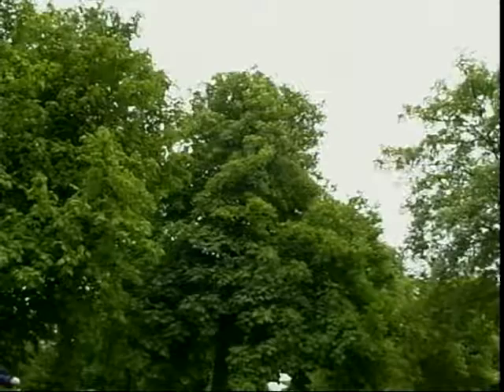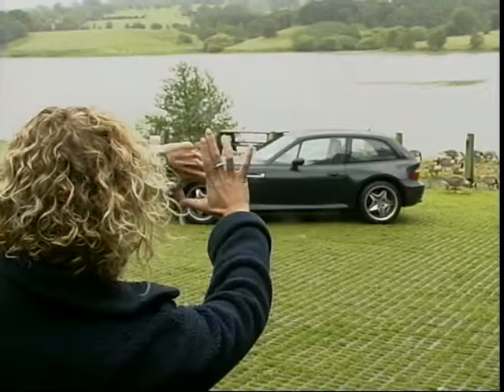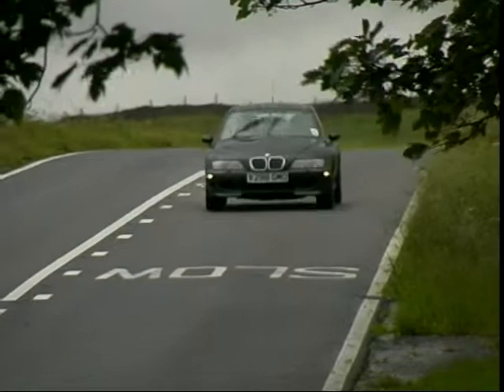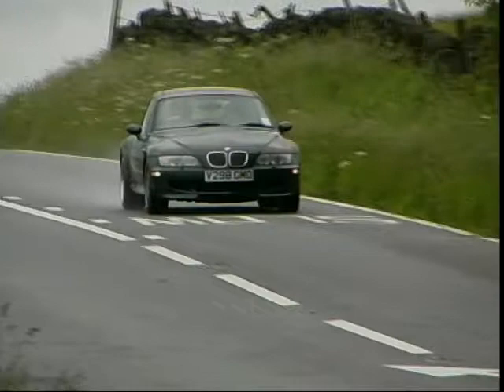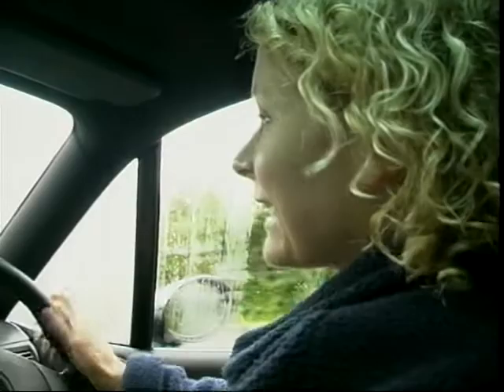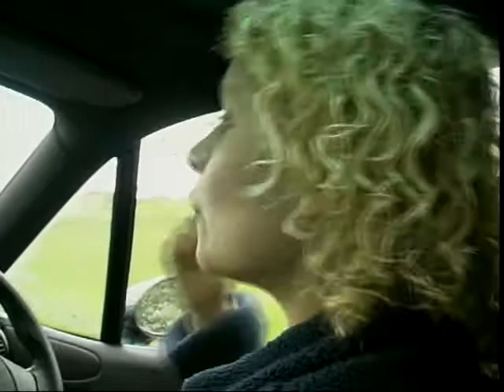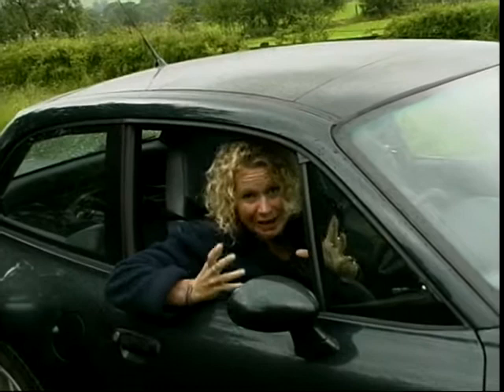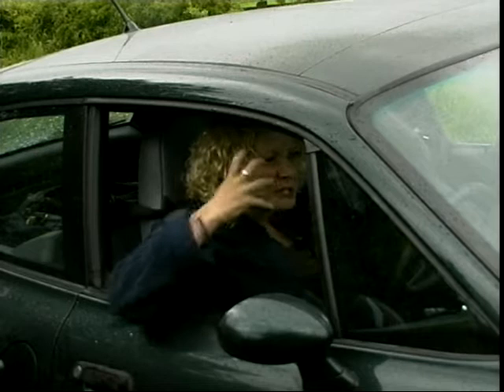2001 BMW M1 Coupe Review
Glenda McKay checks out the futuristic Batman inspired BMW M1 coupe. She reviews it's features and finds out if the performance and handling can match it's visual appeal.